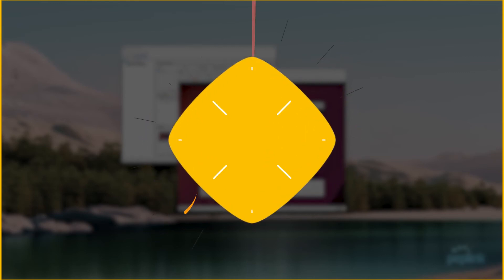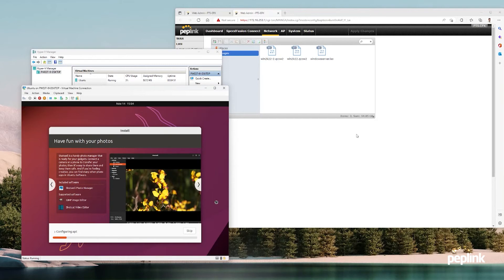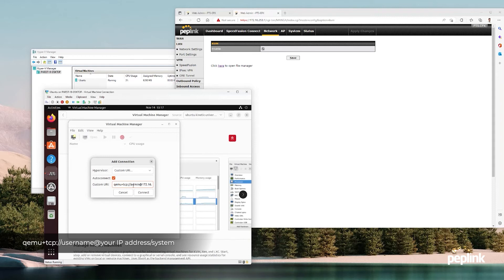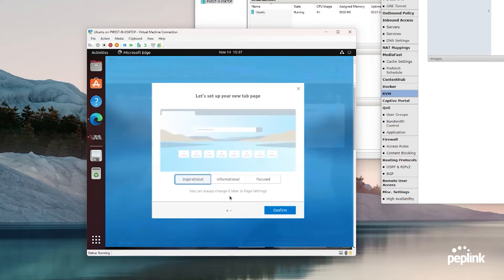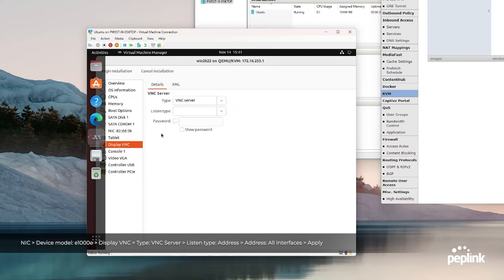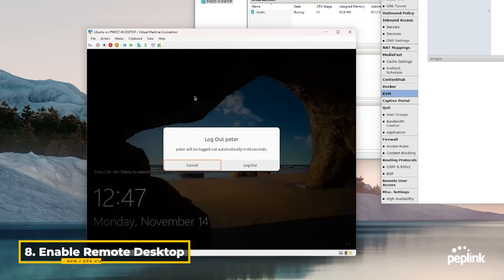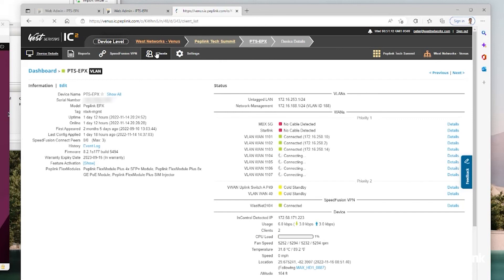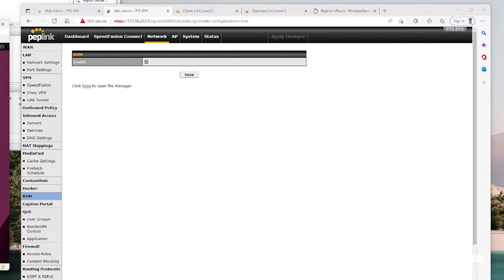Installing Windows Server using Peplink KVM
Hello and welcome to another video from West Networks! We're going to be talking about KVM virtualization inside of an EPX. Watch as we Install Windows Server using Peplink KVM. What we want to do is deploy KVM virtual hypervisor virtual machines inside of an EPX or SDX pro.